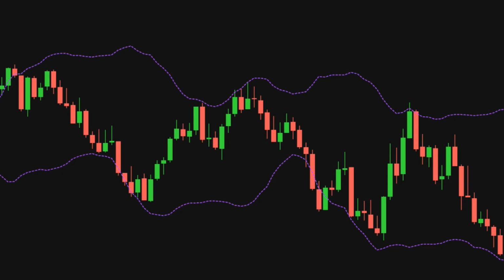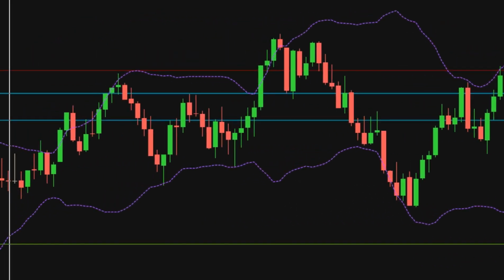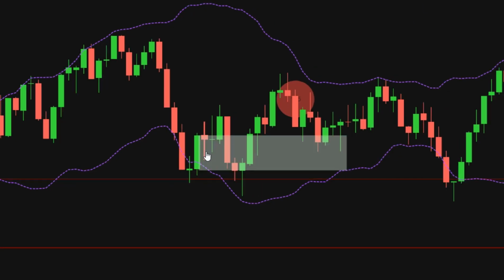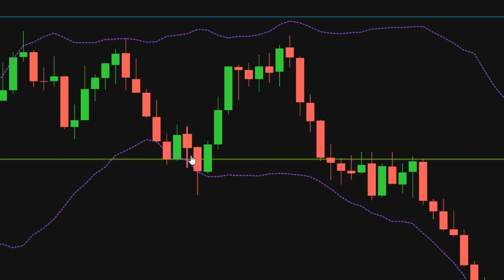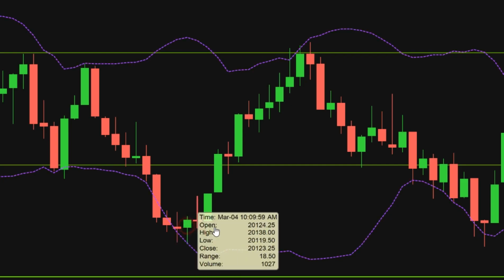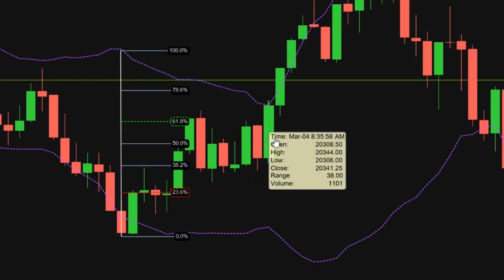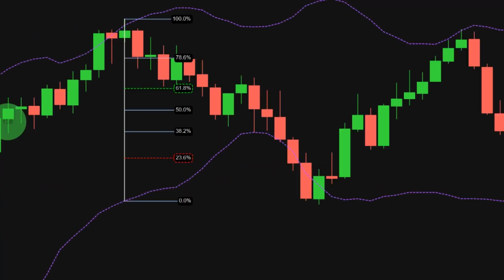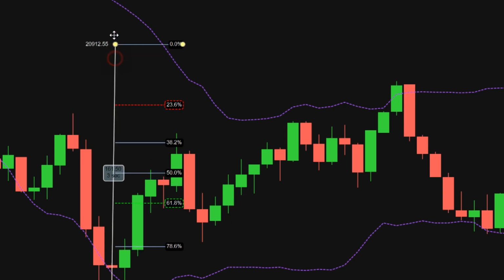Lowering RISK with TO Method